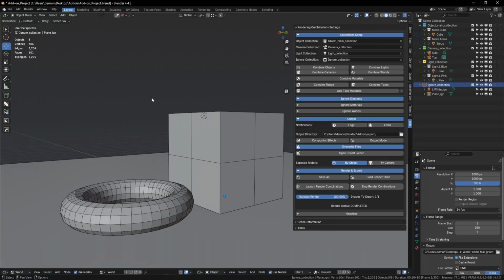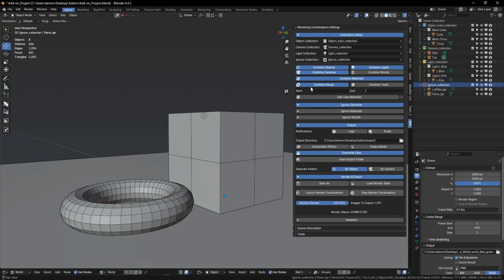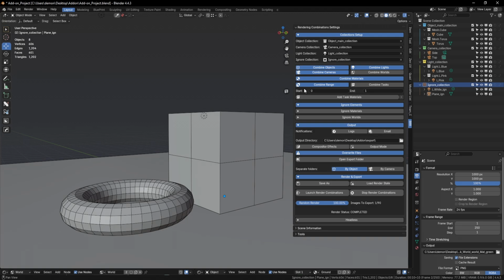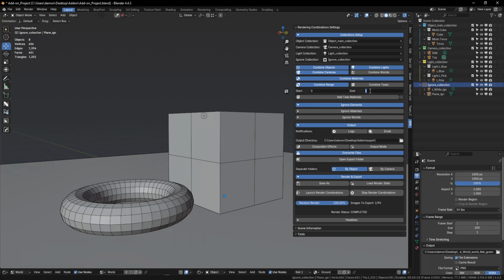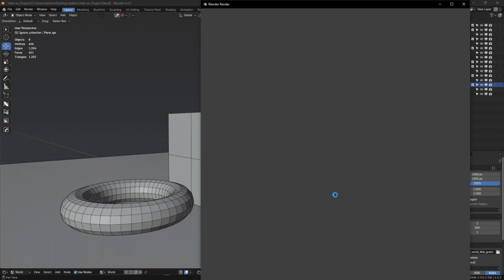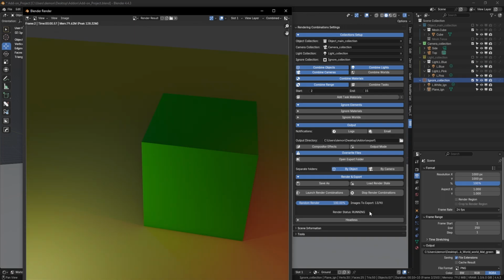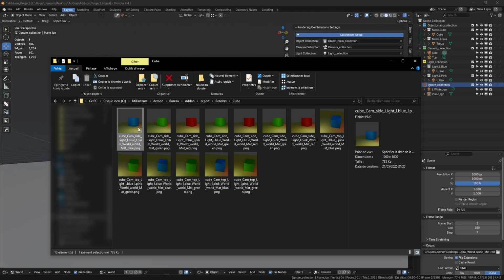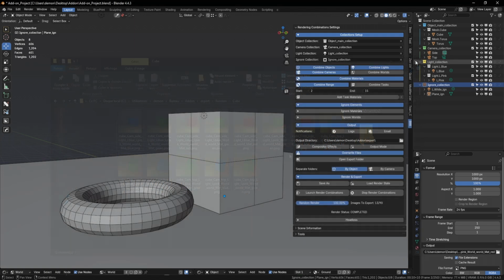BRR - Combine Range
BRR – Batch Recursive Rendering: Combine Range Feature.

In this video, discover how to use the Combine Range feature of the BRR Blender addon to render a specific segment of your batch sequence by setting an index range.

This feature allows you to:
Render only a selected portion of your batch sequence
Focus on important segments without rendering the entire sequence